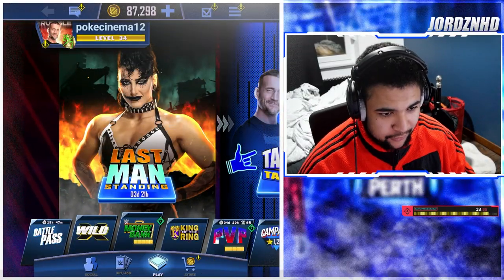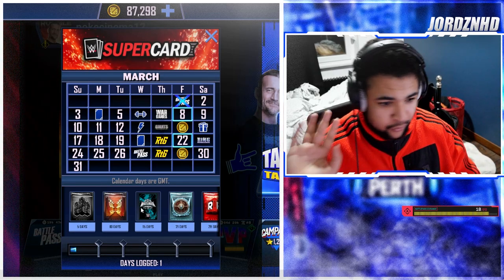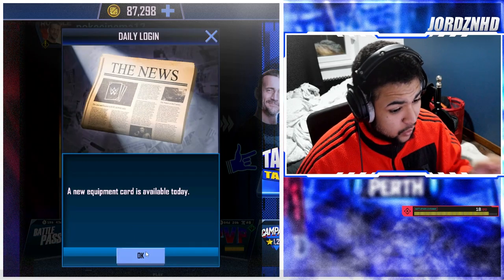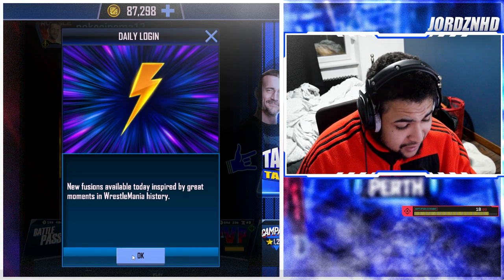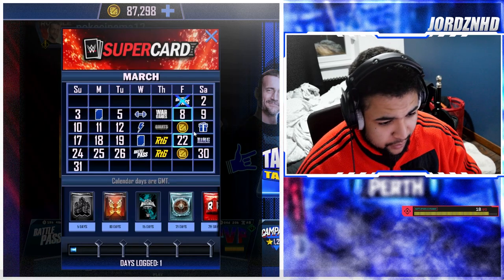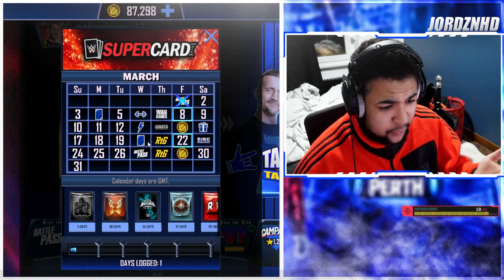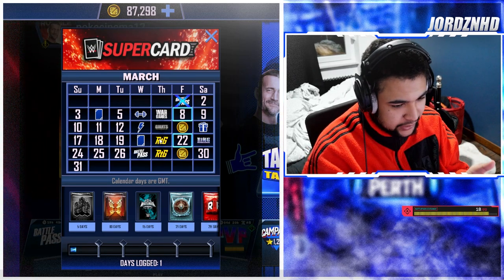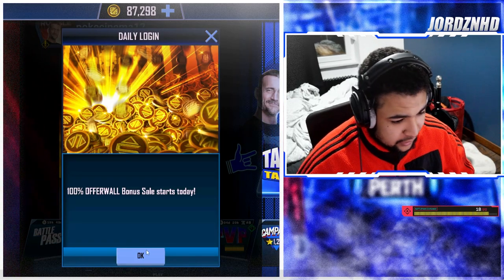INSANE NEW MARCH CALENDER IN WWE SUPERCARD!